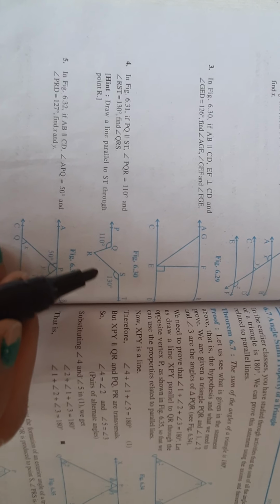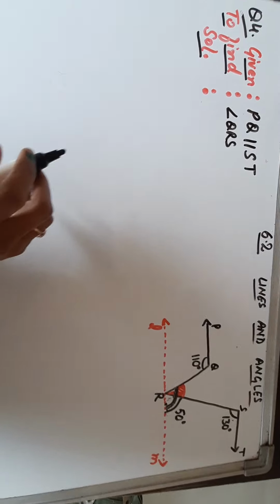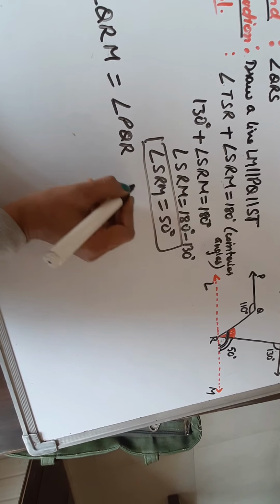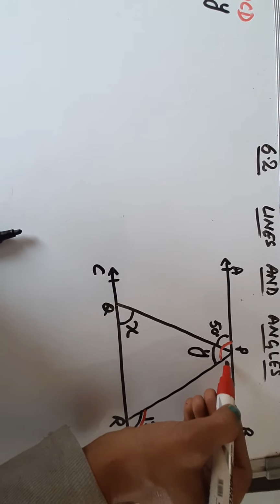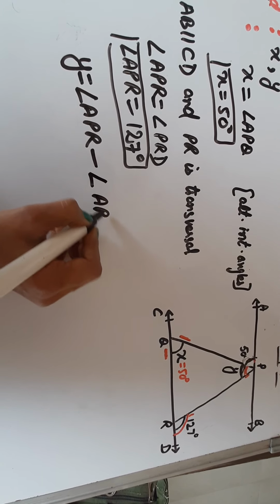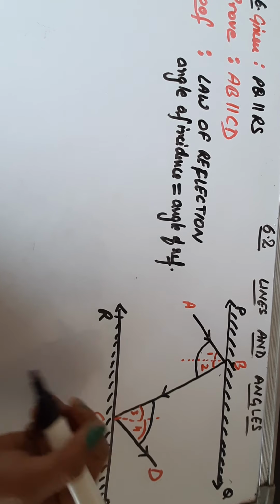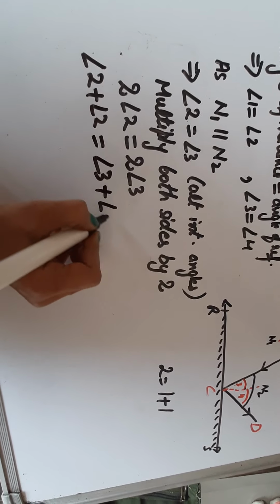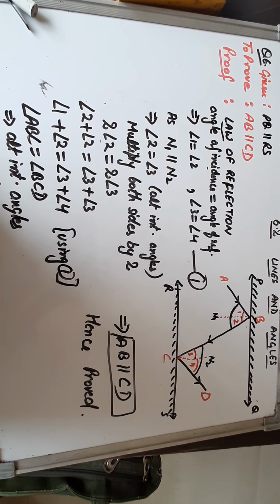9th maths, unit 6, 6.2, Q4,Q5, Q6